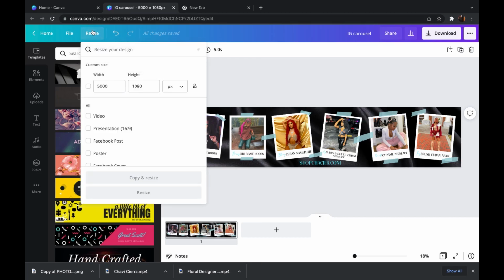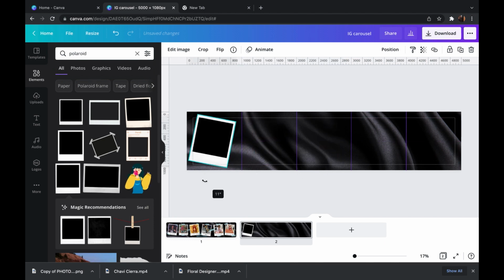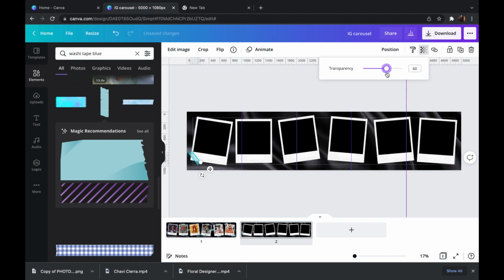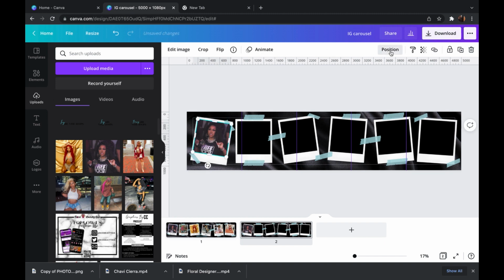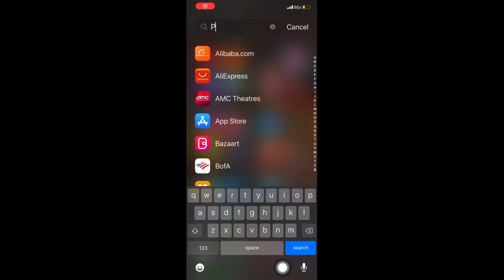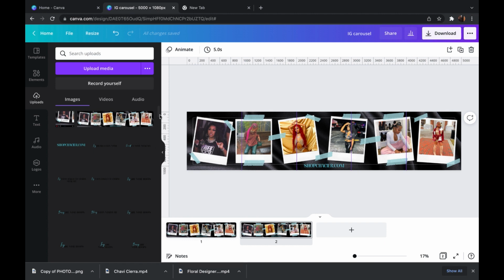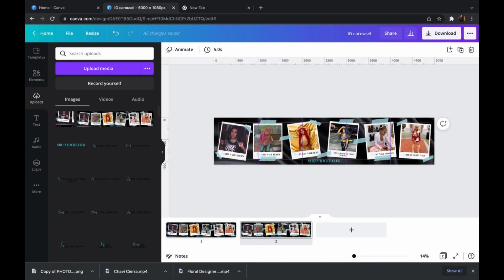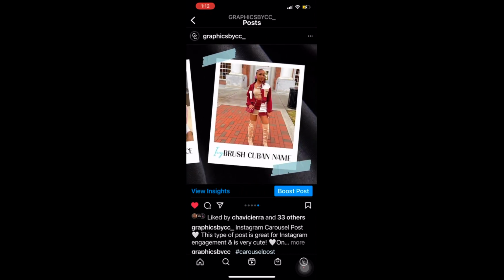How to create a seamless INSTAGRAM CAROUSEL with canva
How to create a Instagram carousel with Canva

Apps/Sites Used:
- Canva
- Phonto
- Pine Tools

 let’s be friends! ❤️
SHOP MY BRAND - CHACIER:
Clothing, Customized Jewlrey, accessories and more!
faq! ❤️
how old are you? 19
what grade are you in? College sophomore
School : Spelman College
where are you from? Kansas City, Mo
Can we send something to you? yes, ship anything you’d like!
things I use:
- editing software: Movavi Video editor Plus